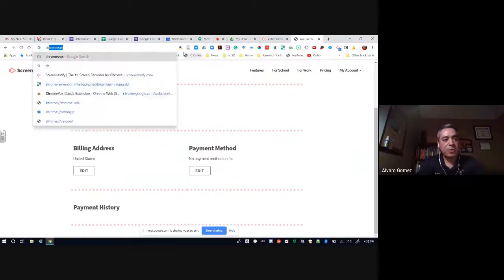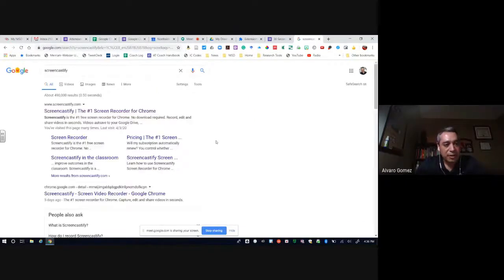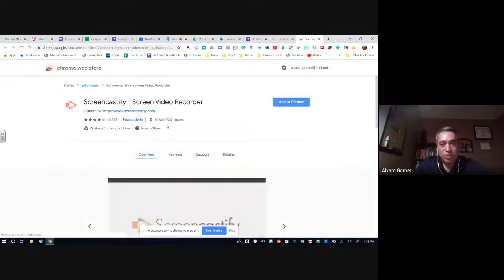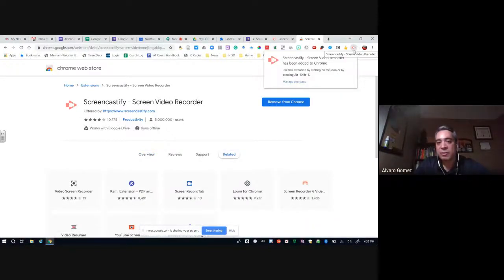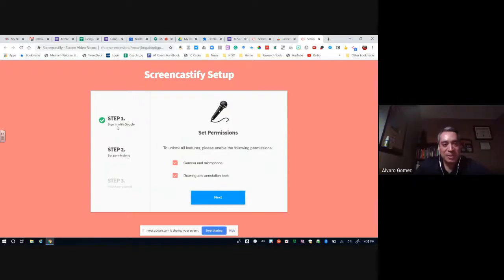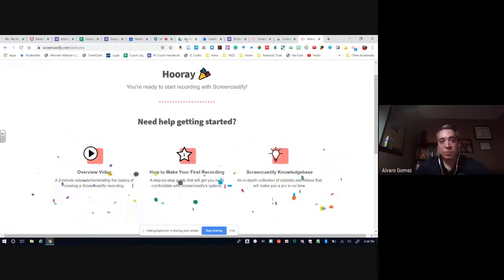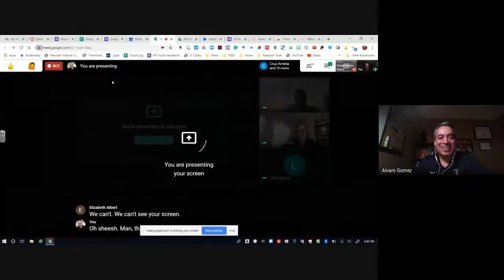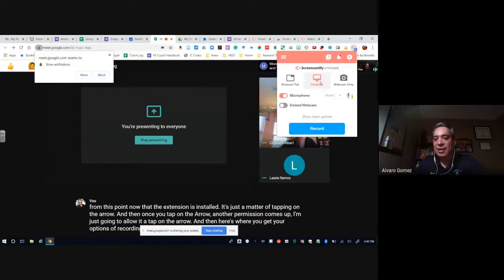Screencastify Breakout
This is a recording of the Screencastify Breakout. This was the part after we left the main session and addresses the specific questions regarding Screencastify.
The meeting was held on April 3, 2020